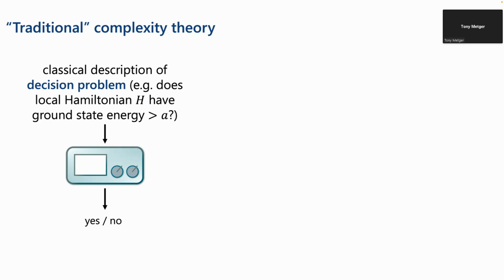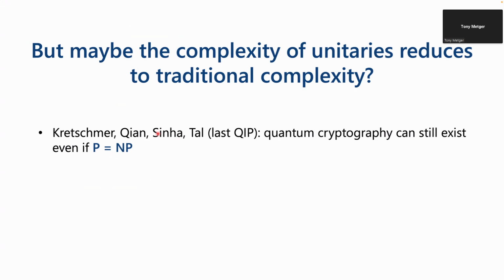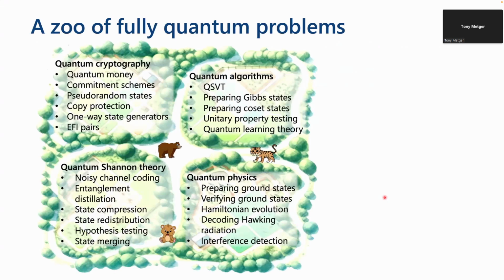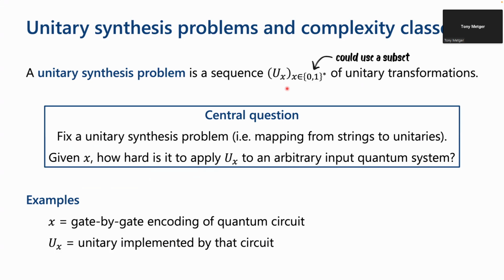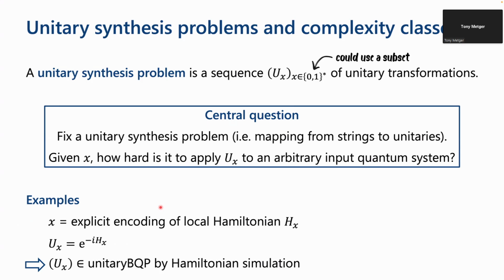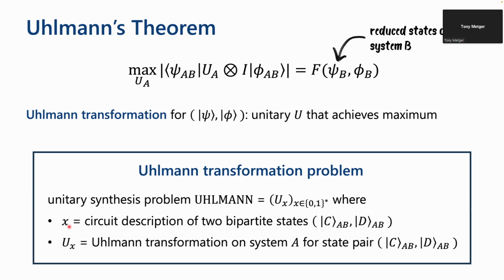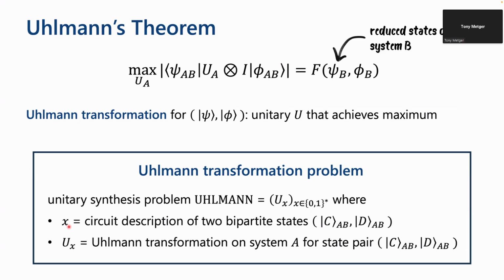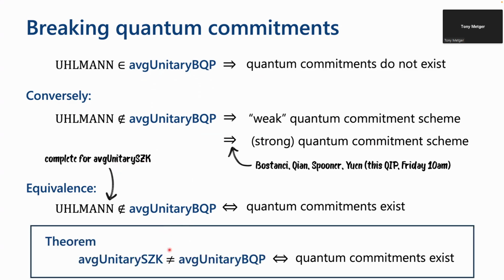Tony Metger - Unitary Complexity and the Uhlmann Transformation Problem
This is a talk by Tony Metger (ETH Zürich) on Unitary Complexity and the Uhlmann Transformation Problem in the QMIO group seminar on August 19, 2024.